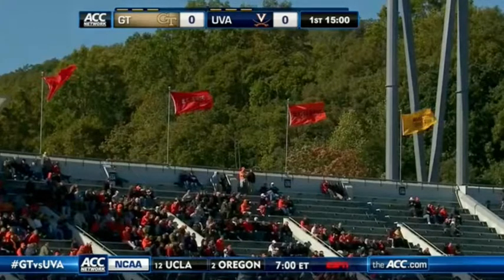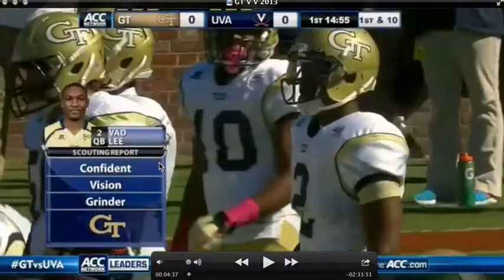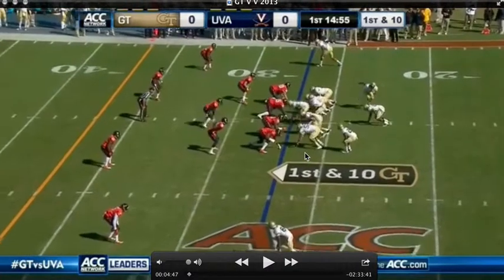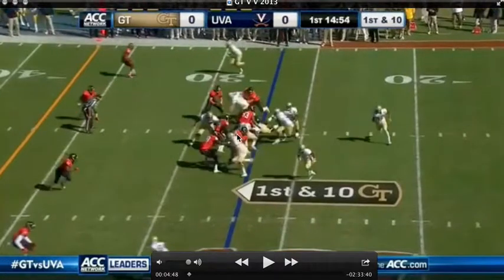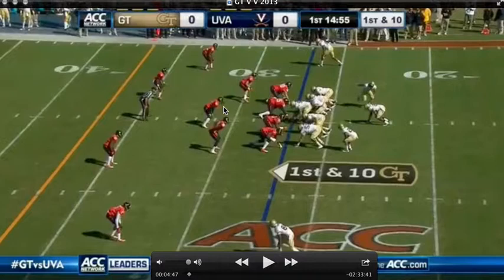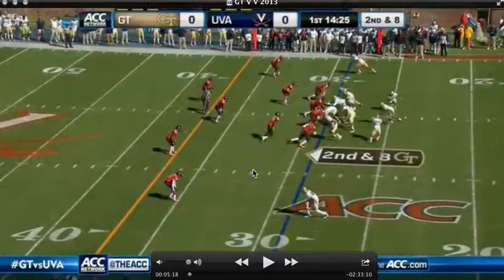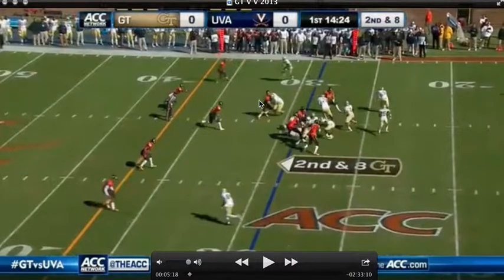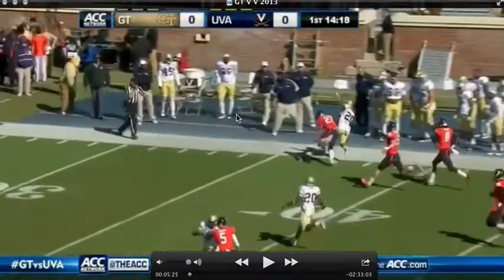GT Virginia 2013 Series 1